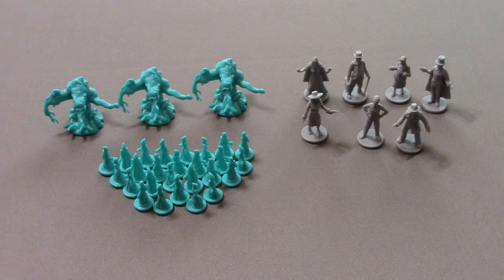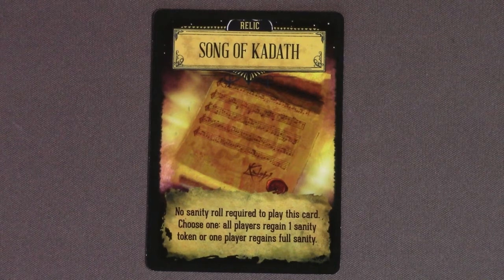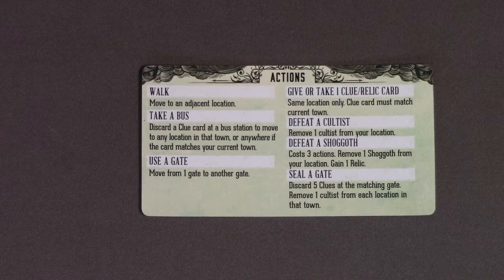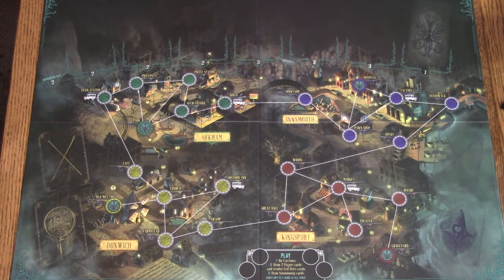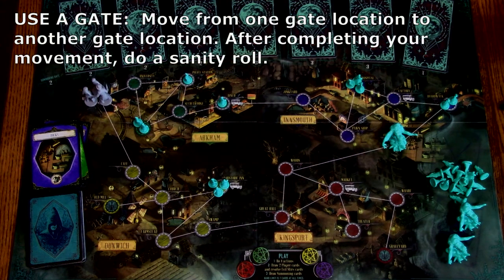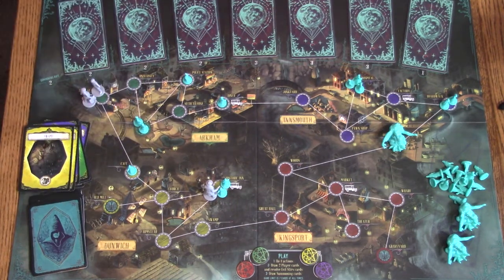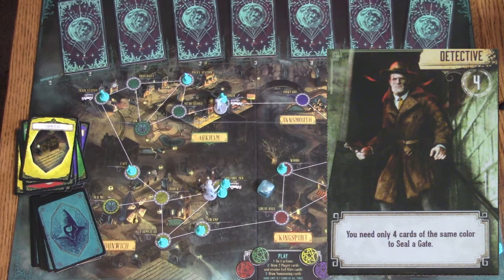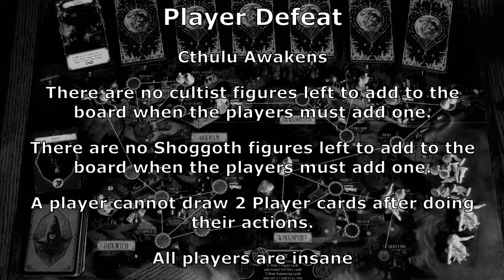Roll to Hit First Look: Pandemic: Reign of Cthulhu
Roll to Hit Gaming First Look at Pandemic: Reign of Cthulhu